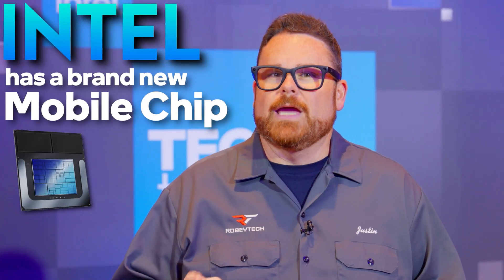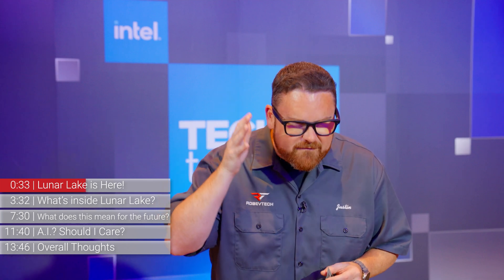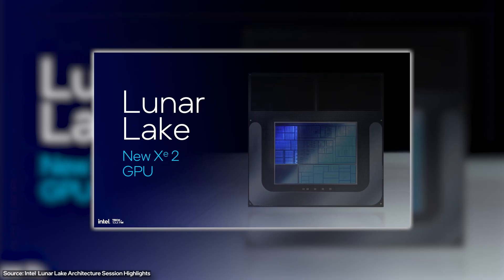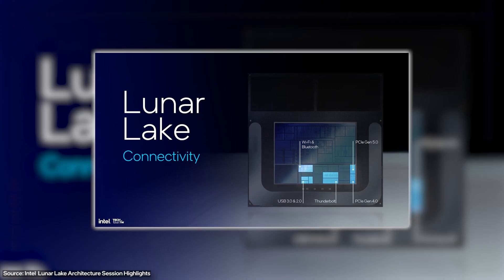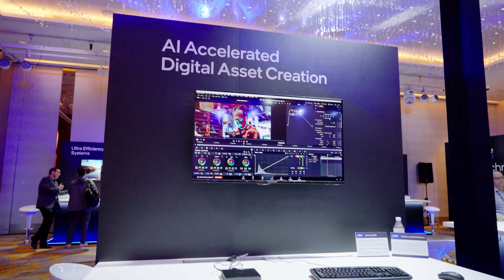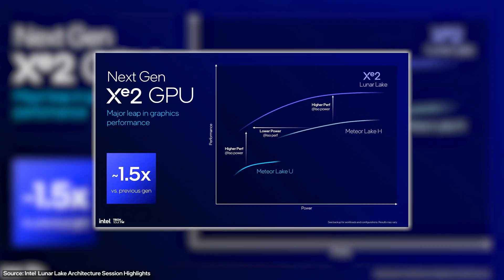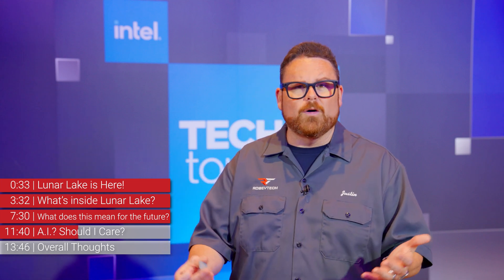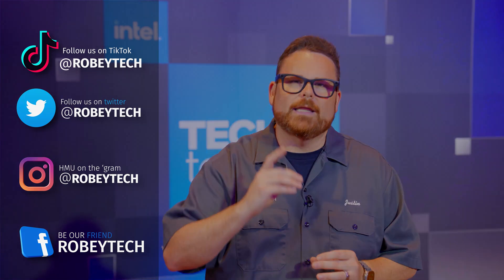Intel's Lunar Lake Laptop CPUs are here! Should you be excited?!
0:00 - Intro
0:33 - Lunar Lake is Here!
3:32 - What's inside Lunar Lake?
7:30 - What does this mean for the future?
11:40 - A.I.? Should I Care?
13:46 - Overall Thoughts
14:36 - Outro

@Robeytech - Twitter
@Robeytech – Instagram
@Robeytech – TikTok
@Robeytechdeals - Twitter
Facebook.com/Robeytech - Facebook
Twitch.tv/Robeytech - Twitch